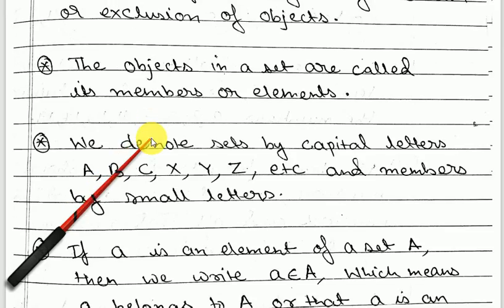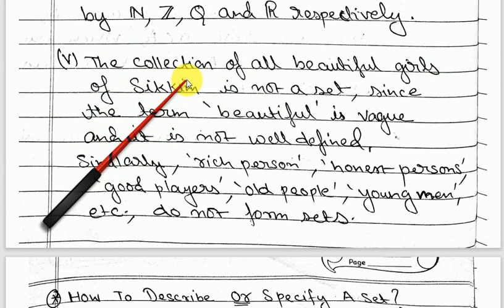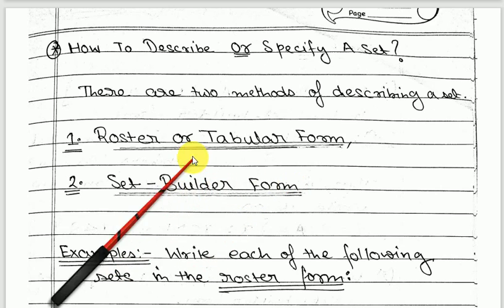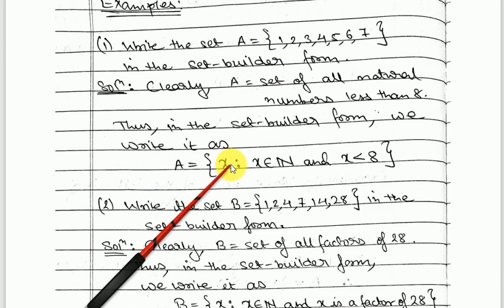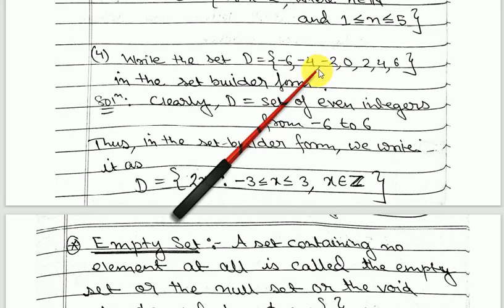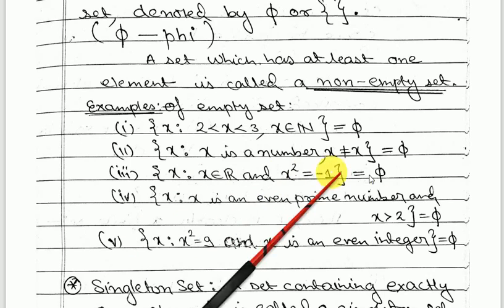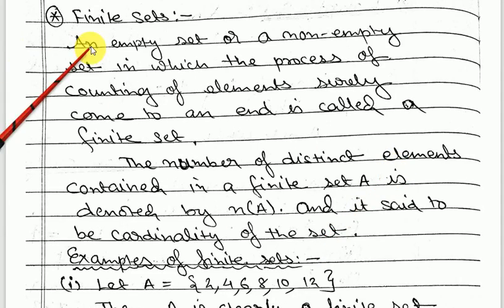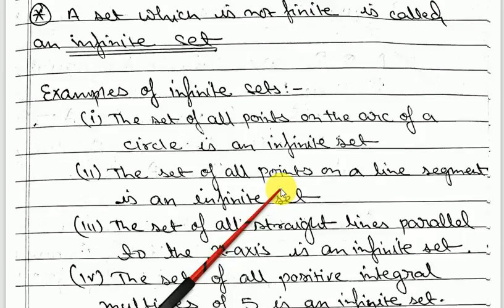SETS-1( BY P K SIR)